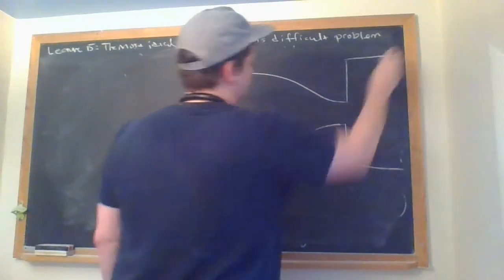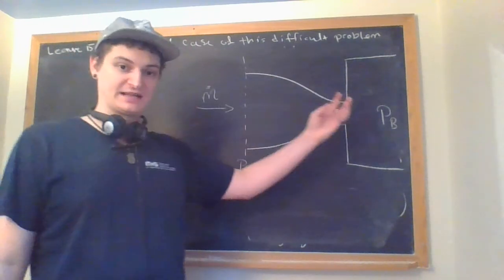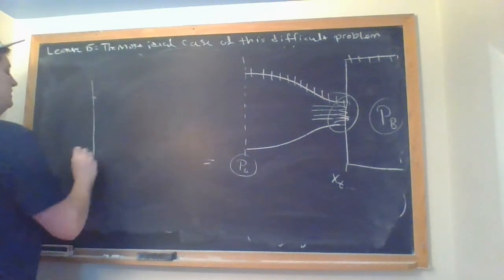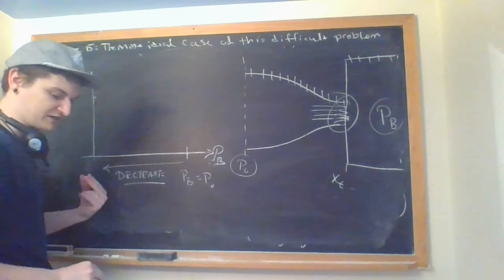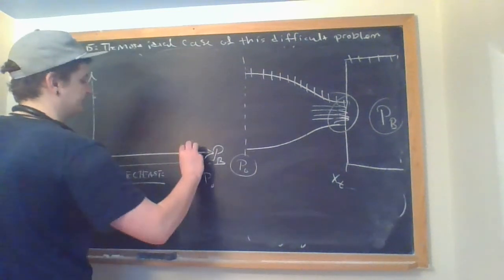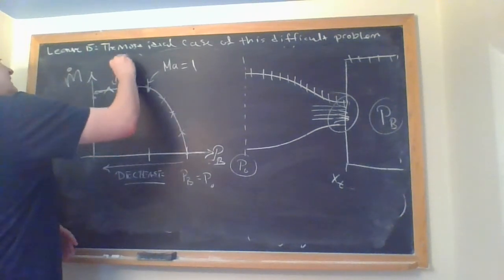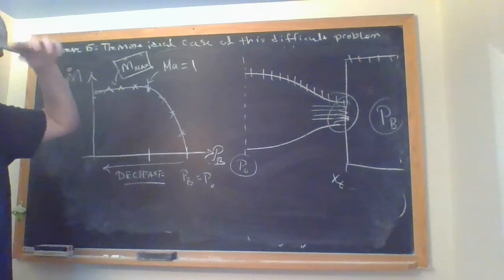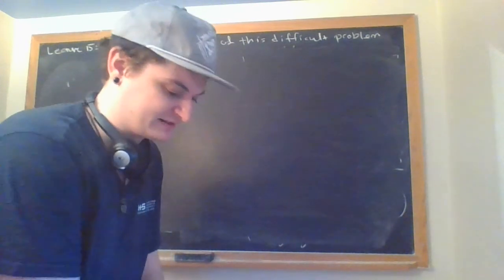15.06 The Most Ideal Case Of This Difficult Problem